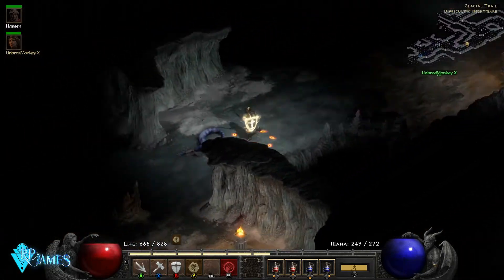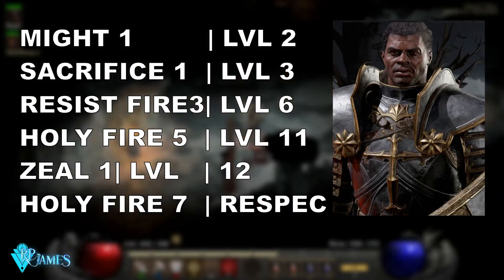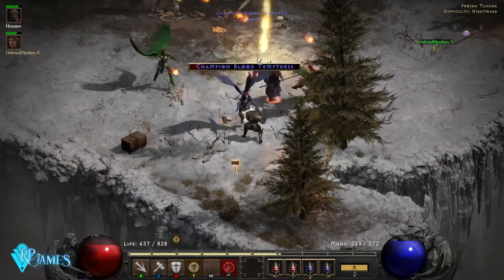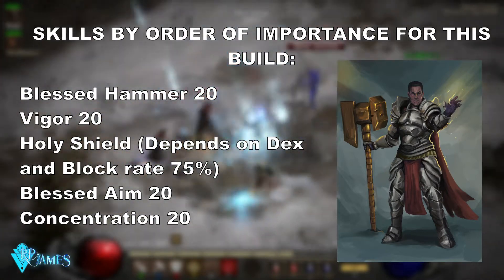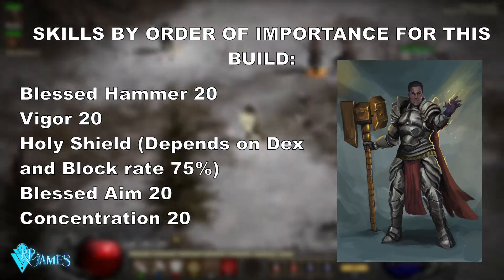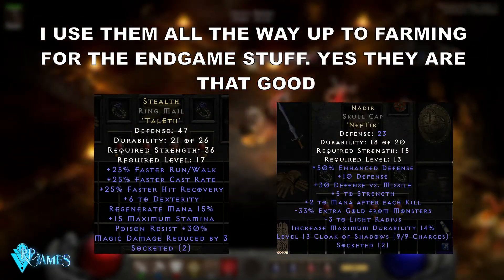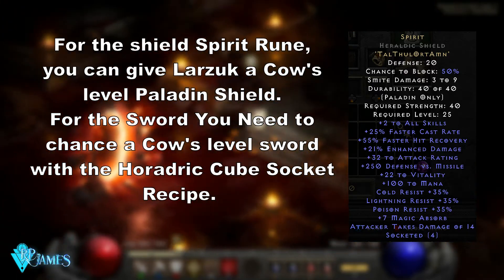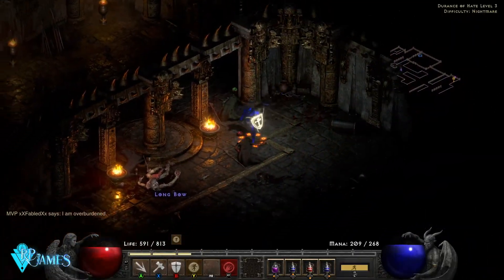Diablo 2 Resurrected Complete Early Level Hammerdin Guide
Background Music from Diablo 2 Ressurected OST. All properties belong to Blizzard.